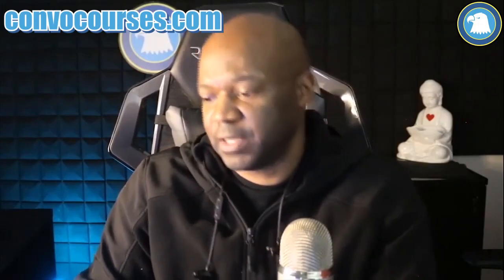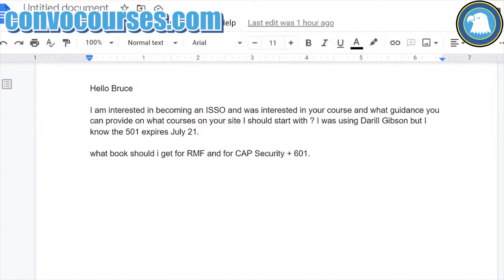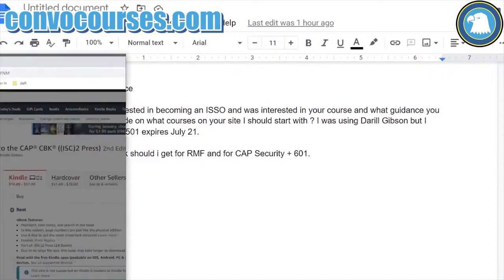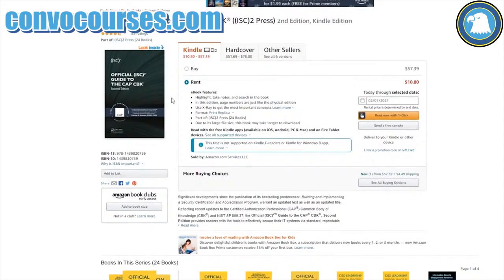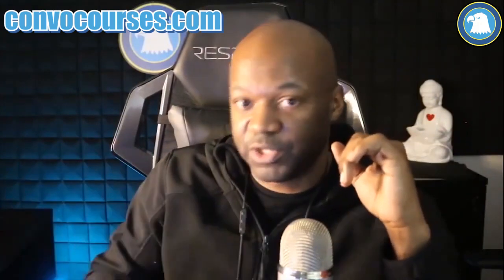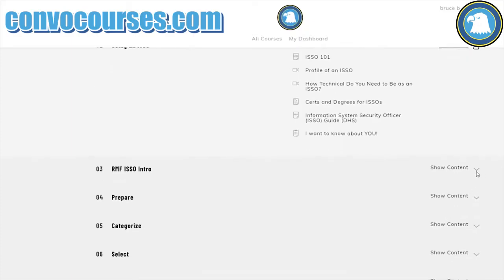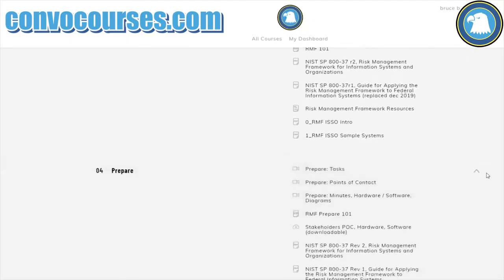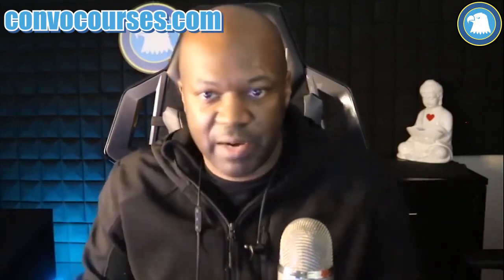ISC2 CAP Recommended Resources